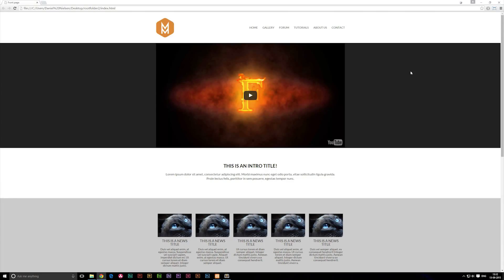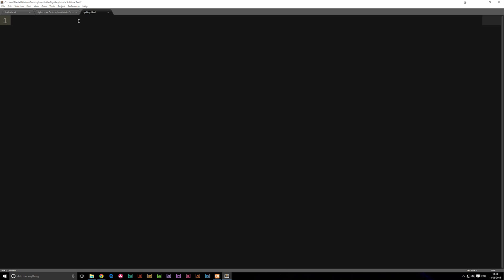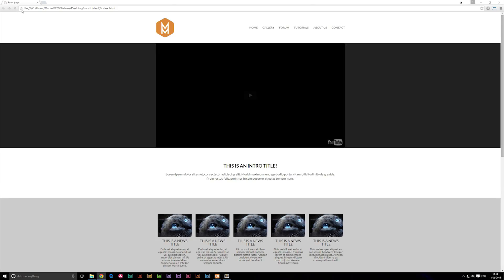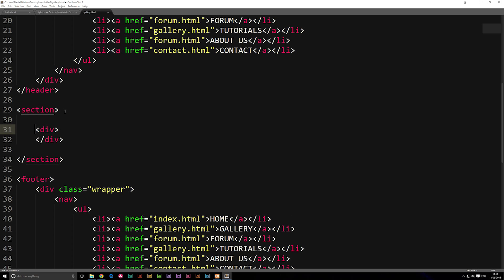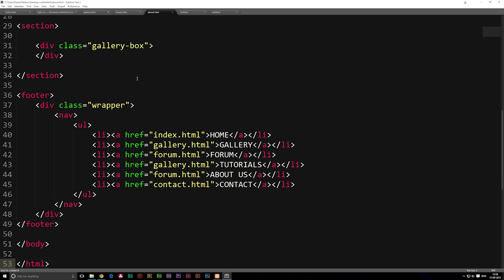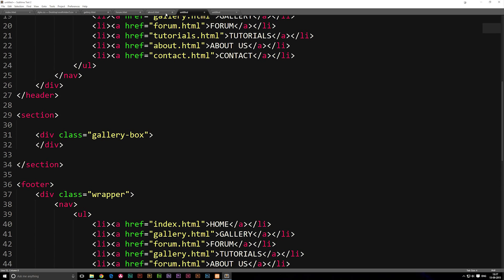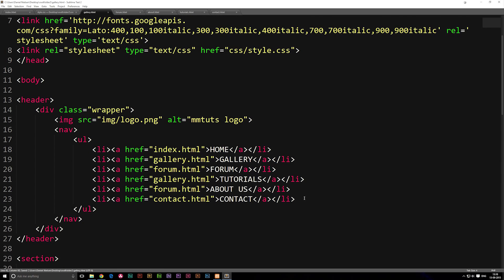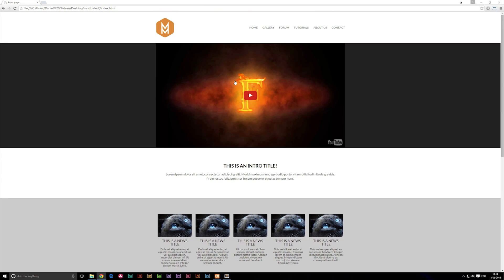How to make sub pages in HTML - Learn HTML front-end programming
How to make sub pages in HTML - Learn HTML front-end programming. In this episode we will create the rest of the sub pages on our website.